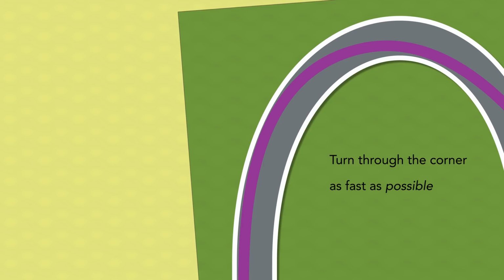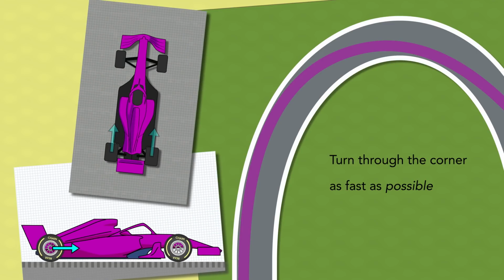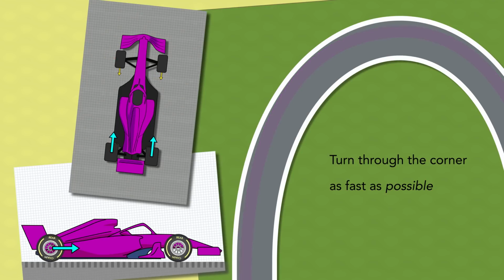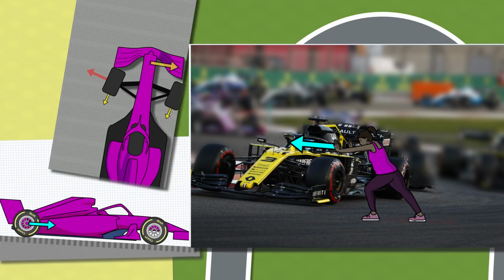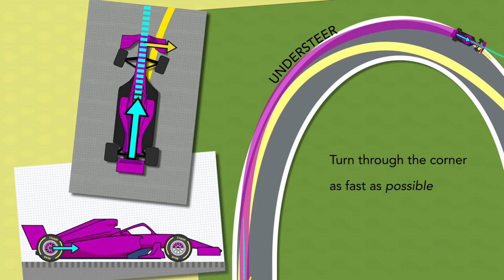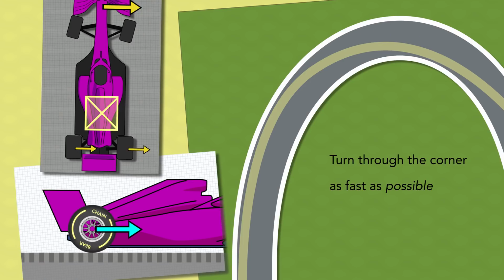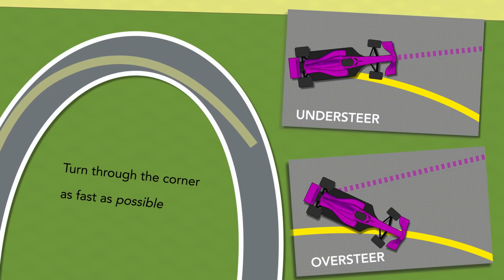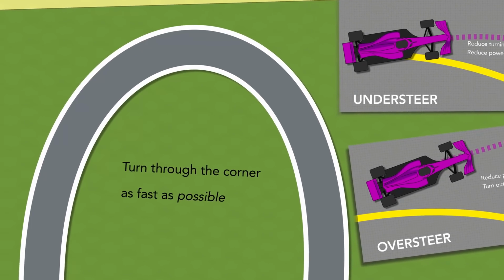Understeer oversteer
It's time we finally dedicated a video to Understeer and Oversteer

Writing / Illustration / Animation / Editing / Narration:
Stuart Taylor

sharecode: chainbearsharef1